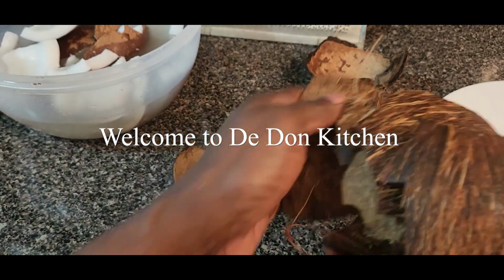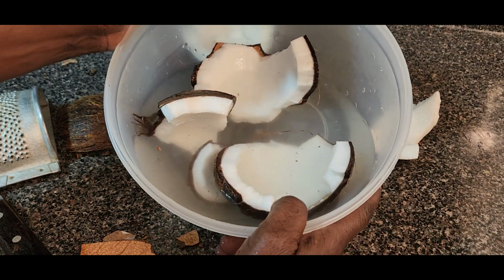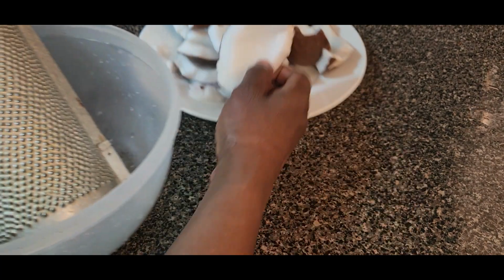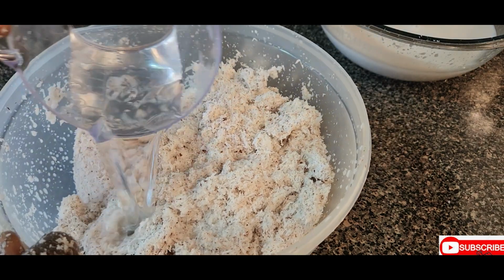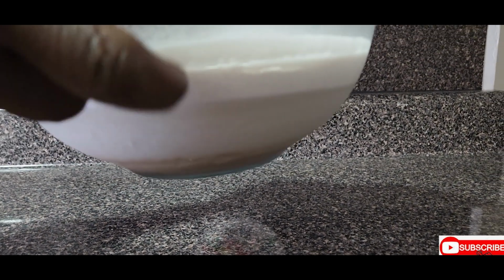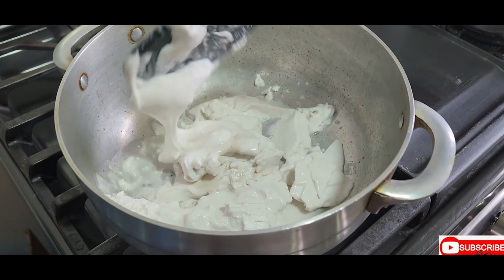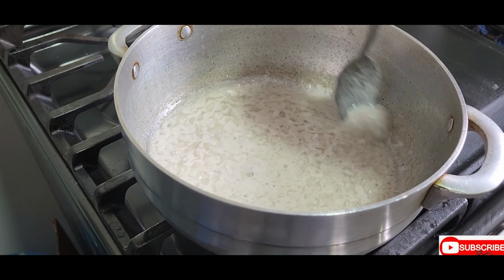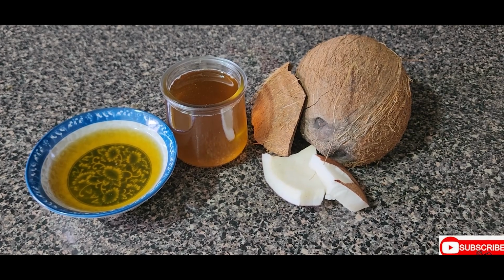100% Honemade Coconut Oil From Scratch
Welcome to De Don's Kitchen!